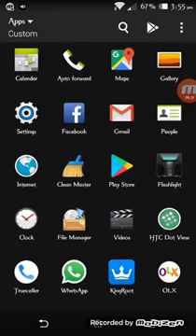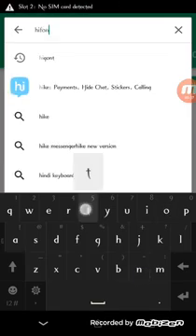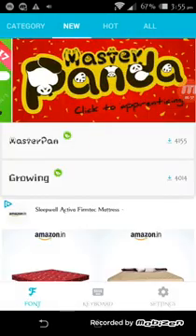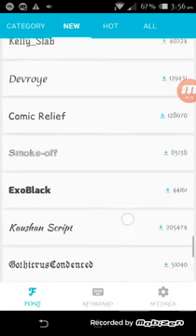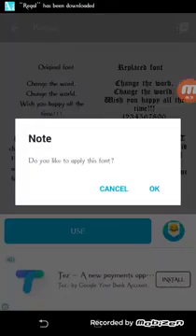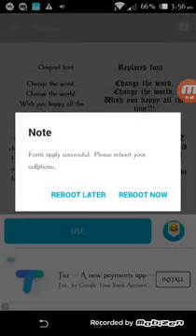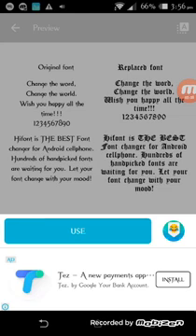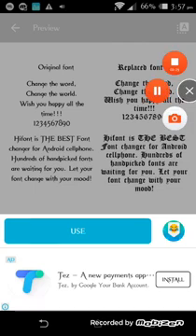How to change font style in HTC desire 820s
This video is going to help you in changing your font style specially in HTC phones which doesn't have font changing options in the settings. thanks friends for watching my video like comment and subscribe my channel in the next video I am going to show you how to root your Android device